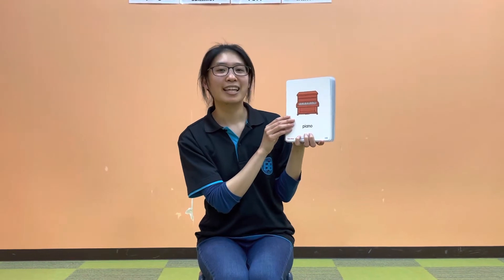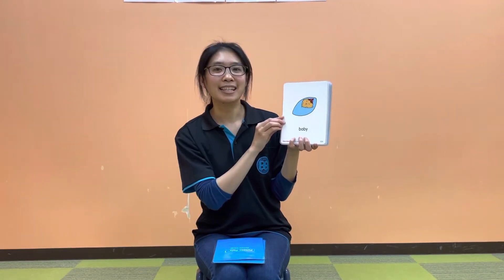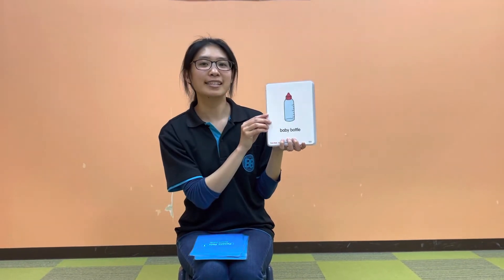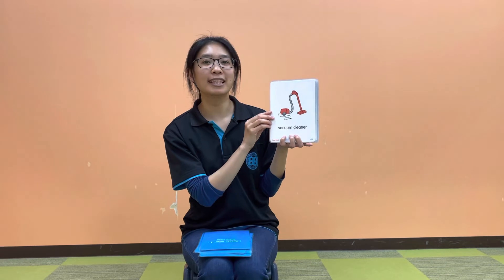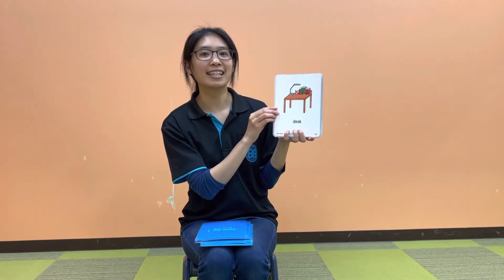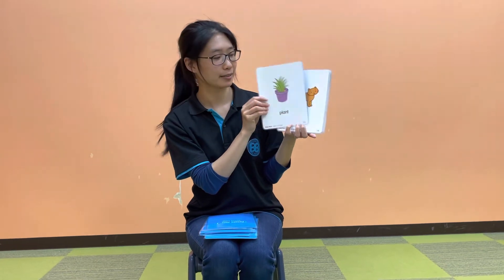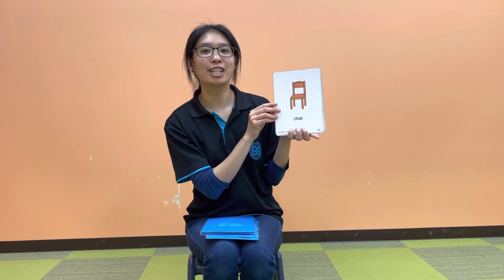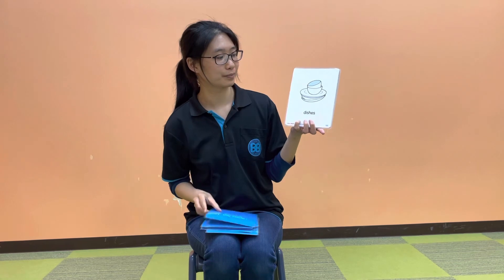At home vocabulary